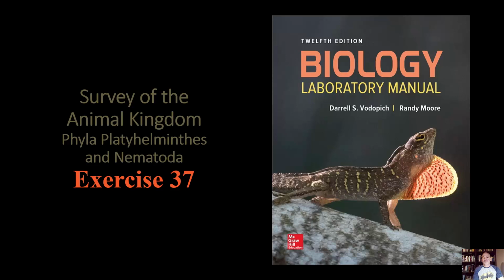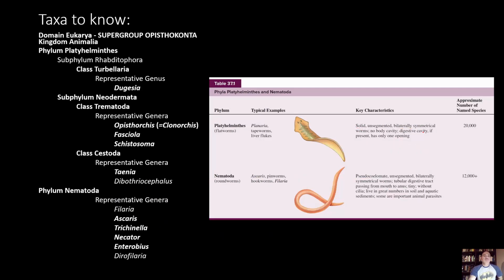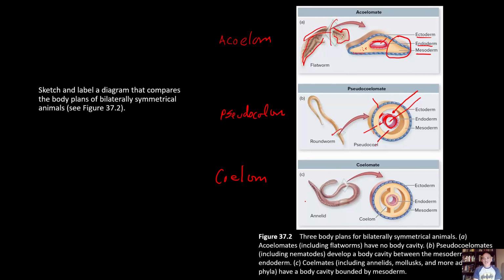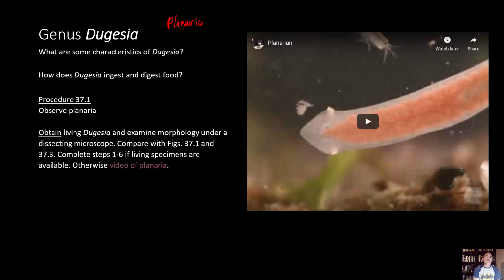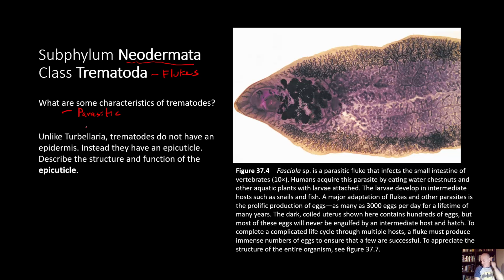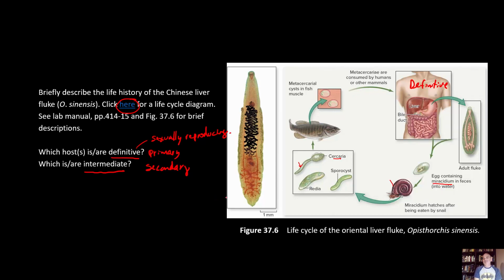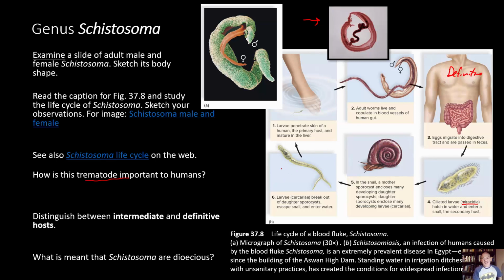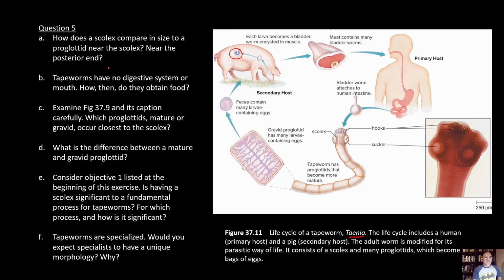BIOL 1407 Lab 37 Platyhelminthes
This is a detailed description of the flatworms from the lab exercise covering basic structure and function, and life histories.
Overview (0:00)
Introduction (2:53)
-Taxa to know (7:31)
-Body plans/body cavities (12:16)
Phylum Platyhelmithes (15:50)
--Class Turbellaria (18:33)
Genus Dugesia (21:24)
-Subphylum Neodermata (29:24)
--Class Trematoda
---Genus Opisthorchis (32:14)
---Genus Fasciola (38:19)
---Genus Schistosoma (40:41)
--Class Cestoda (45:20)
---Genus Taenia (48:04)